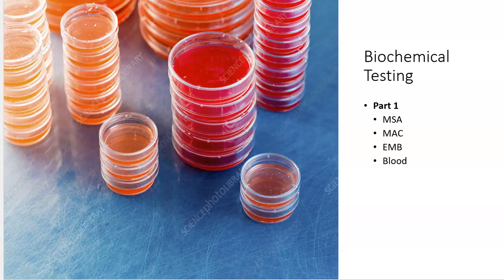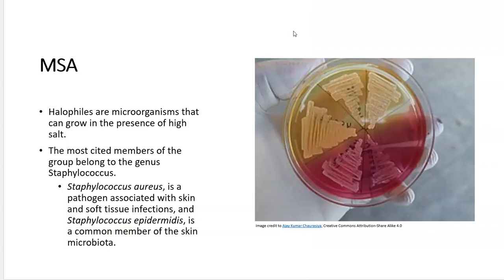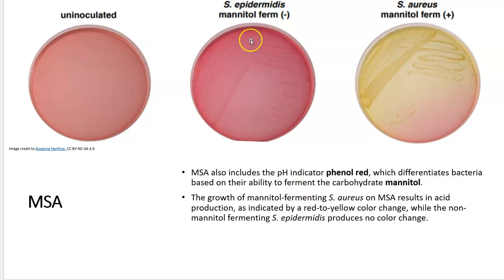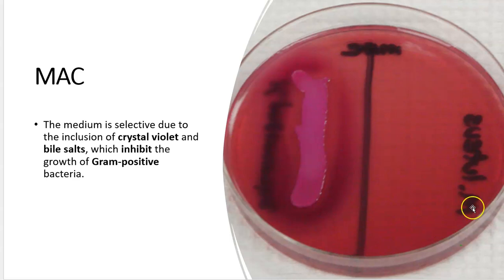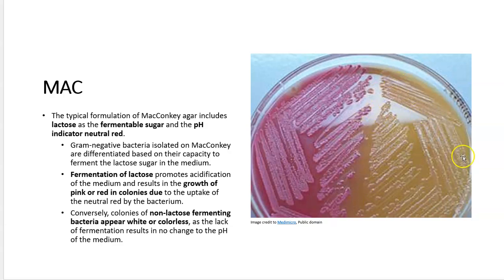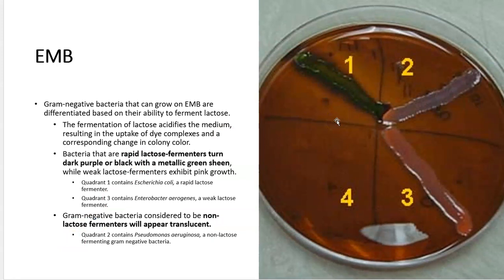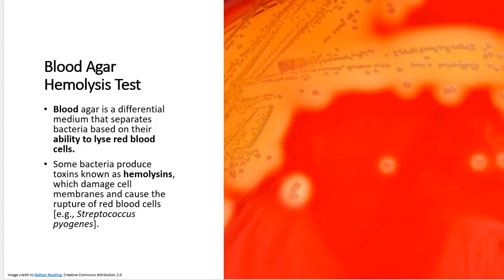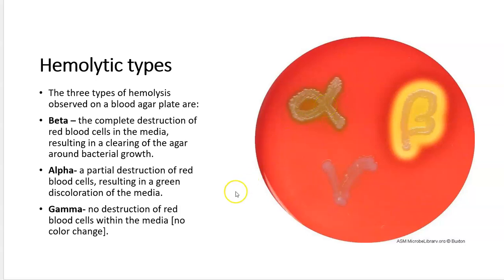Biochemical testing part 1